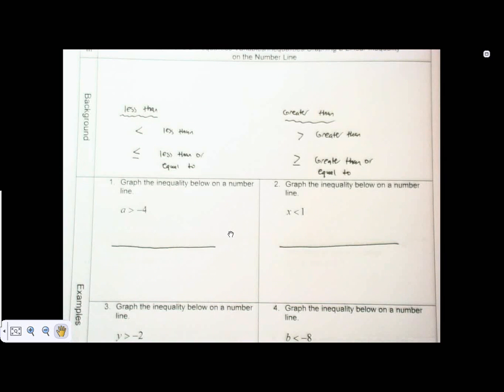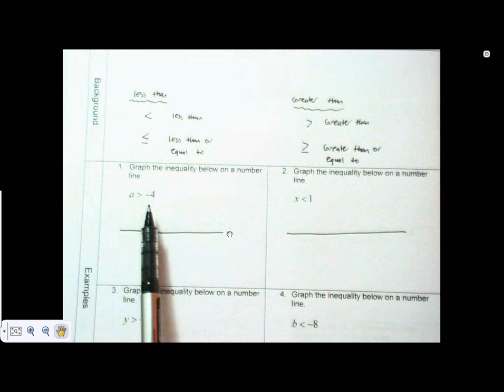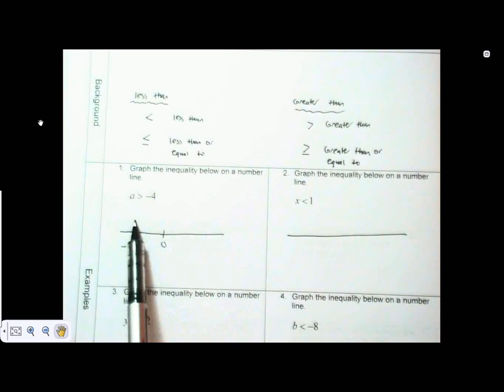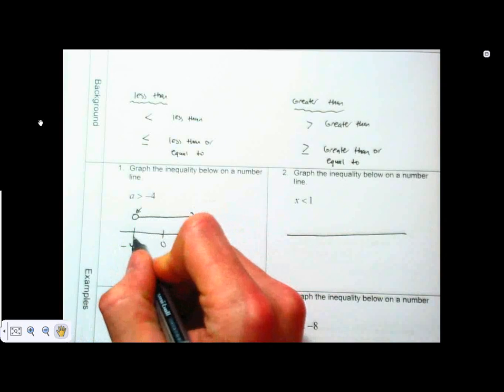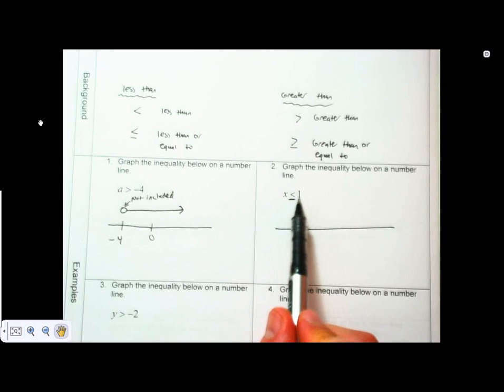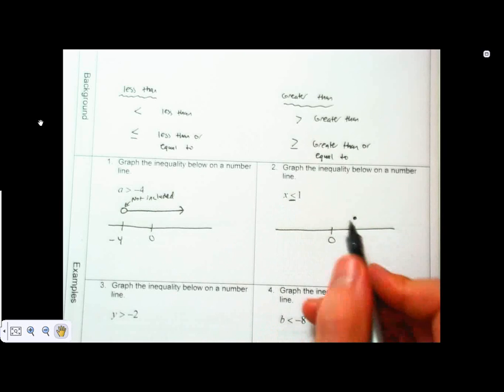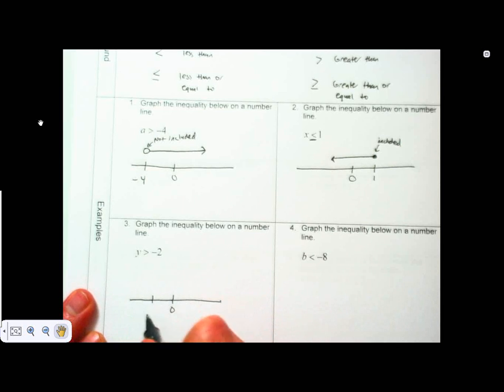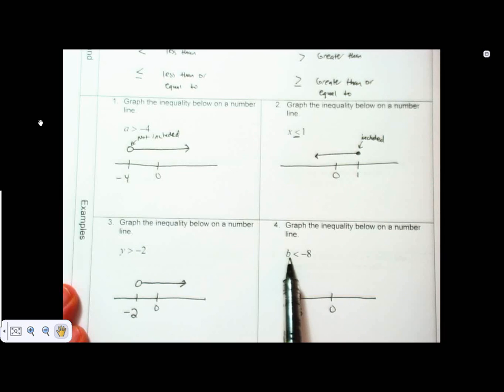P 125 Graphing a Linear Inequality on a Number Line